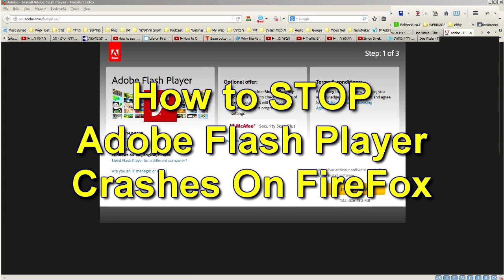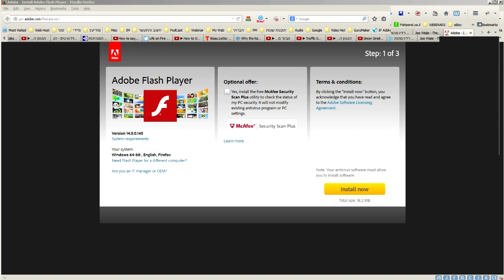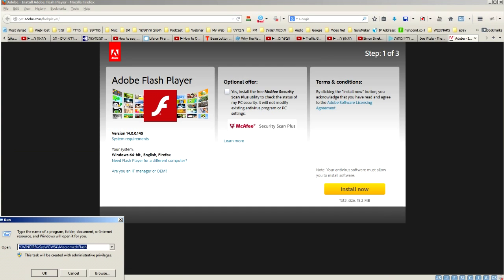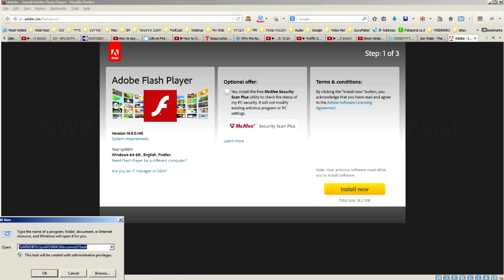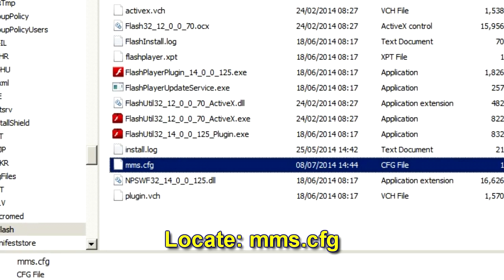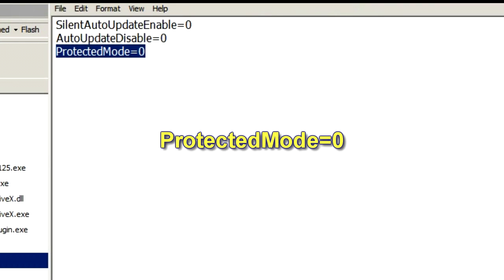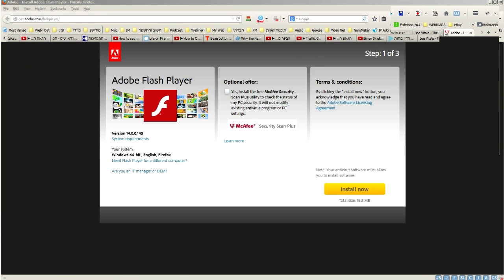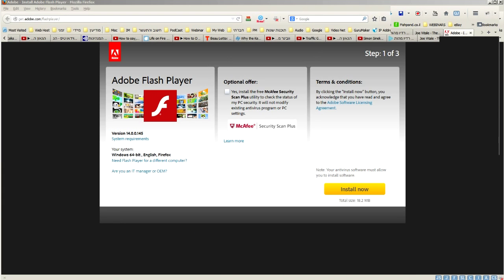How to stop AdobeFlash crashes on FireFox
How to stop AdobeFlash crashes on FireFox on windows 7, 64 bit
1. Find installation folder: %WINDIR%\SysWOW64\Macromed\Flash
2. Find mms.cfg file
3. add a line ProtectedMode=0
4. save the file
5. Restart FireFox